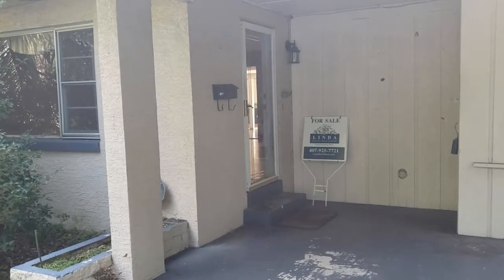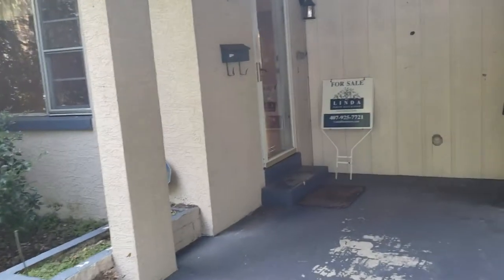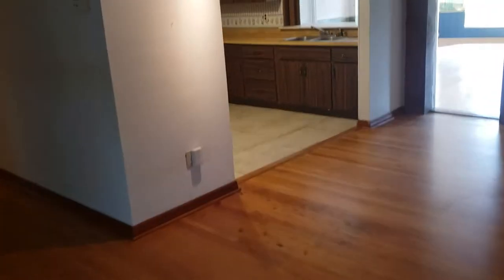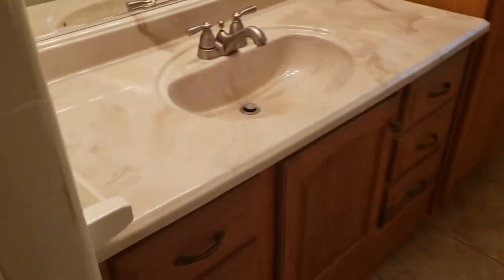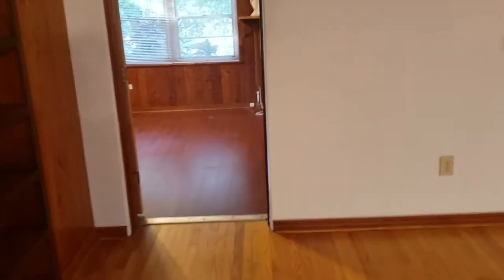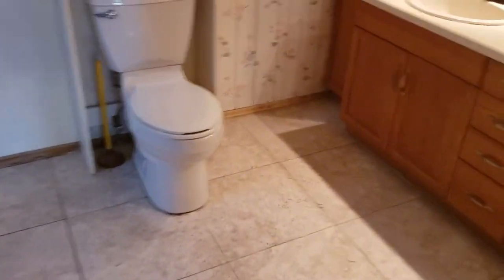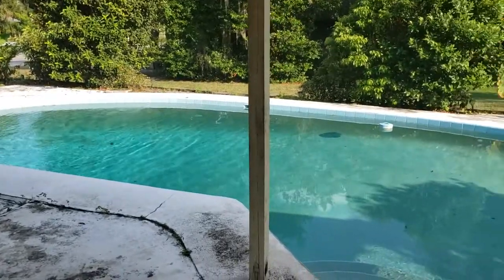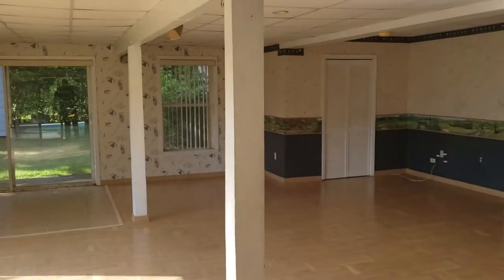Top Casselberry Realtors Scott & Wes Garrison | Metes & Bounds | 455 S Triplet Lake Dr, FL 32707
Best Realtor Virtual Tour of the Casselberry Real Estate Property taken by Re/Max Town & Country Top Orlando Realtors Scott & Wes Garrison of The Garrison Brothers Realtor Team located at: 455 S Triplet Lake Dr, Casselberry, FL 32707 in Metes & Bounds subdivision.